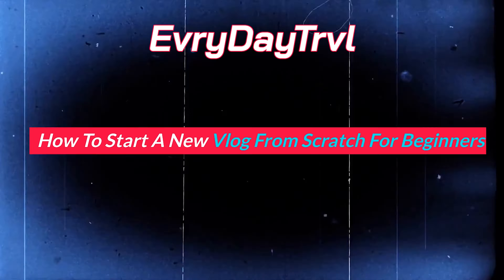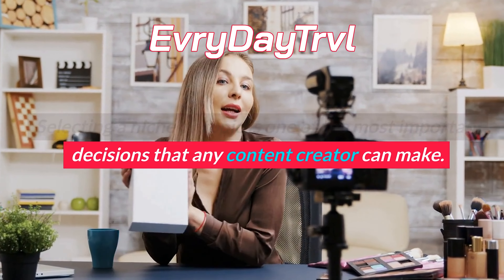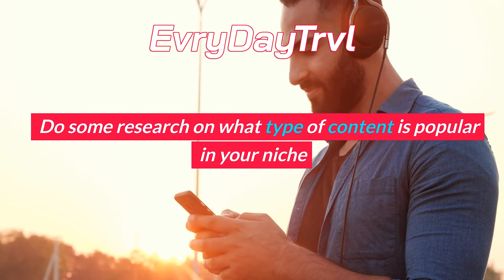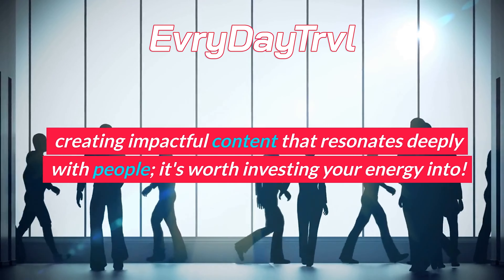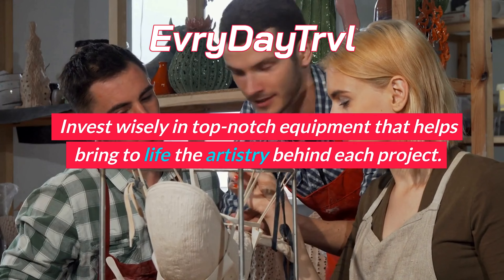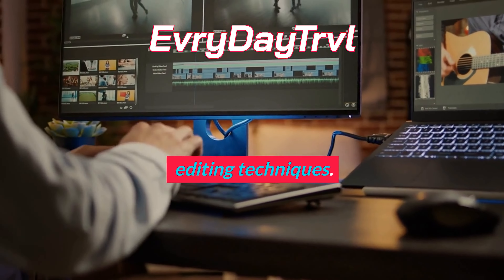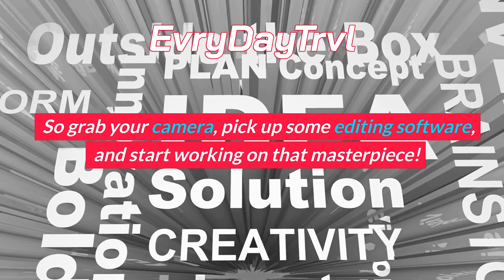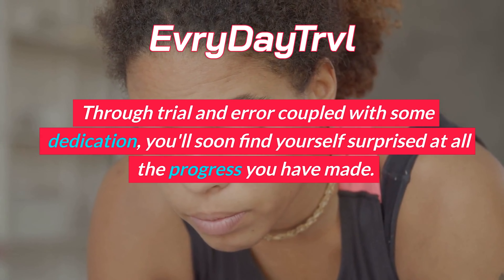How To Start A New Vlog From Scratch (For Beginners)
✈️ Everyday Traveler is your one-stop website for all your travel needs 🏖️